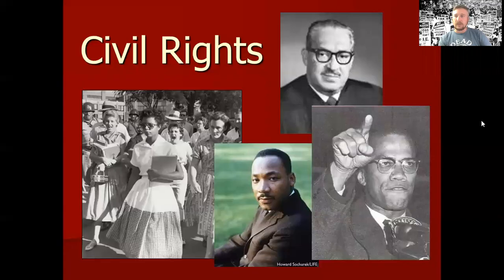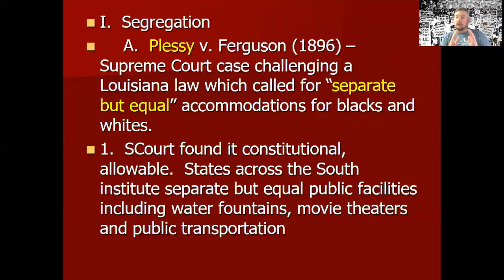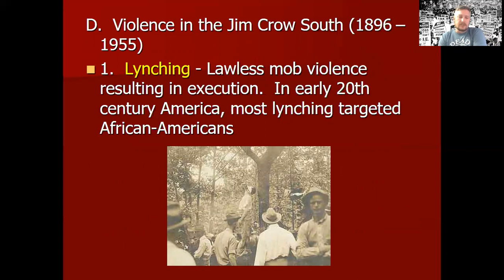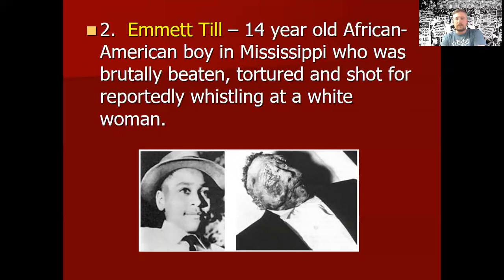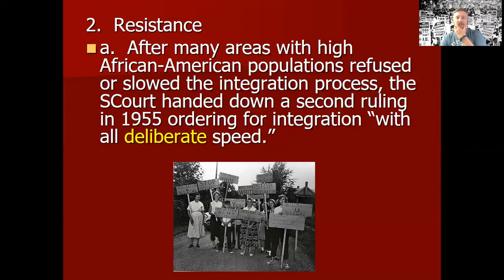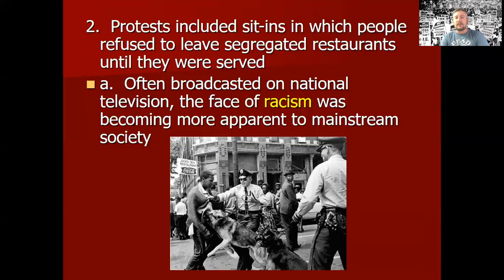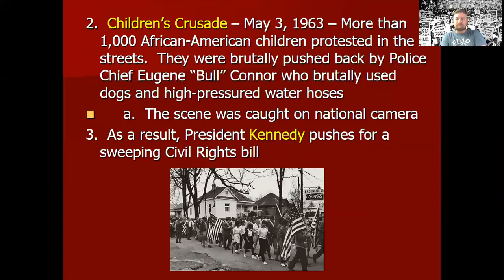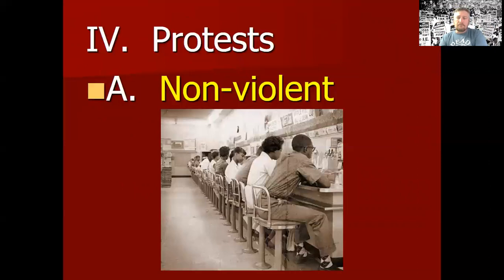MrThistory (American History) 9.1 Civil Rights: Reconstruction to the Modern Civil Rights Movement